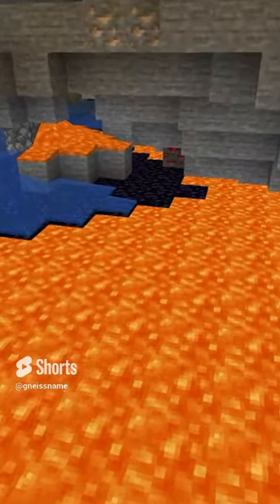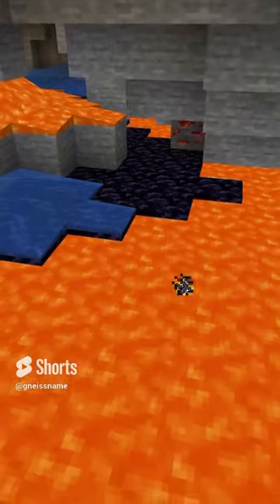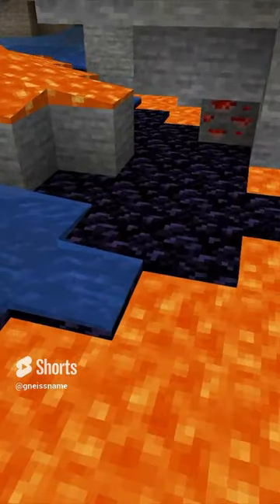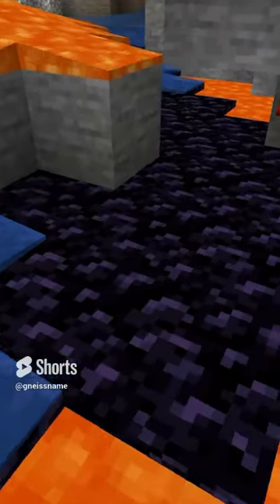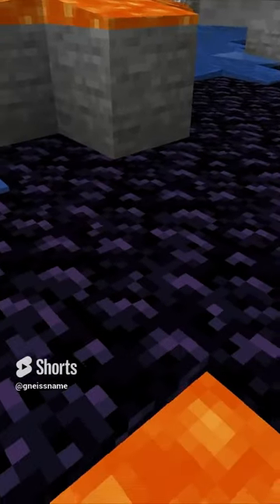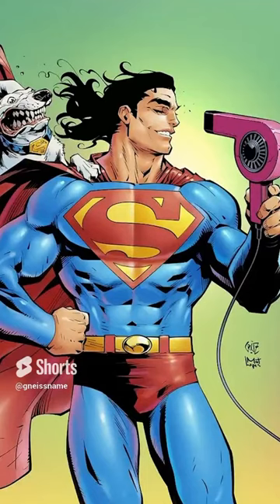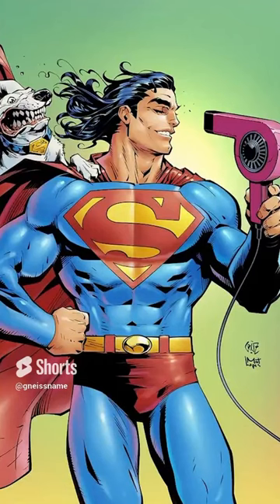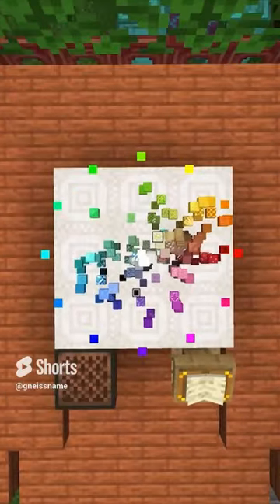Is obsidian purple in real life?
A about why minecraft obsidian is purple